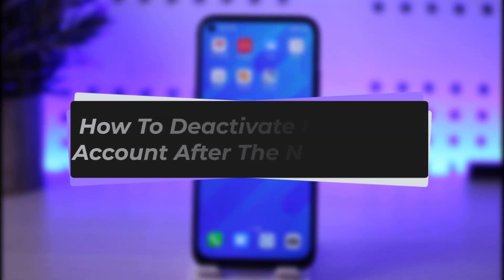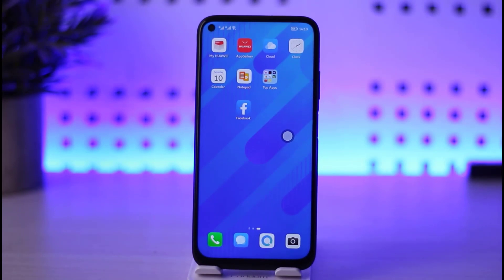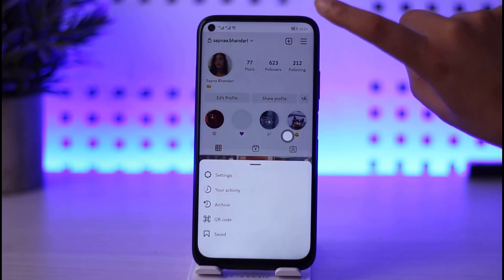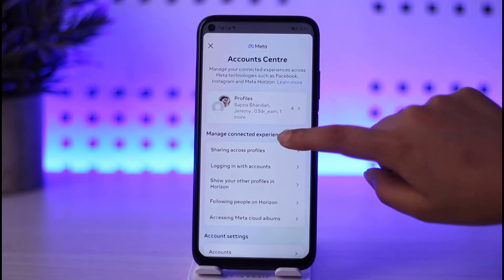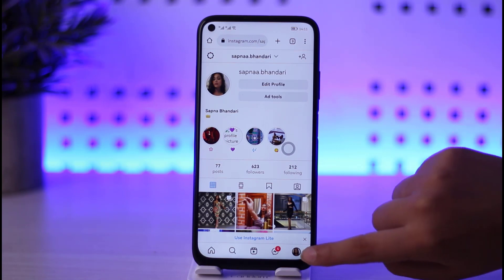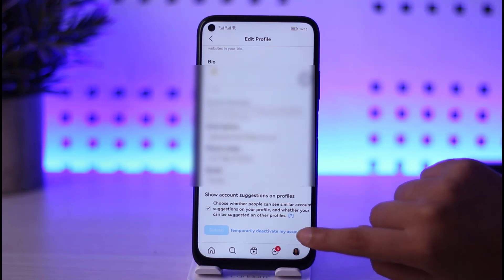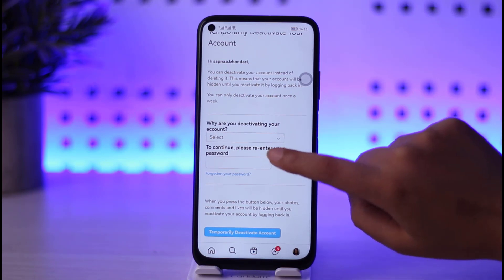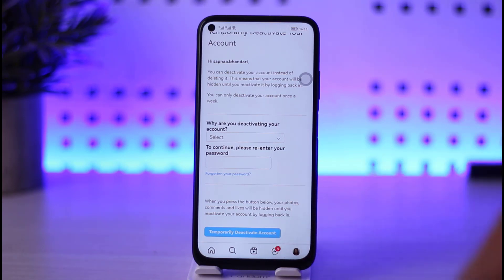How To Deactivate Instagram Account After The New Update | 2023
In this tutorial, I will guide you on how you can deactivate Instagram account after the new update.
0:00 Intro
0:13 Addressing the issue
0:27 Deactivate account
1:01 Conclusion